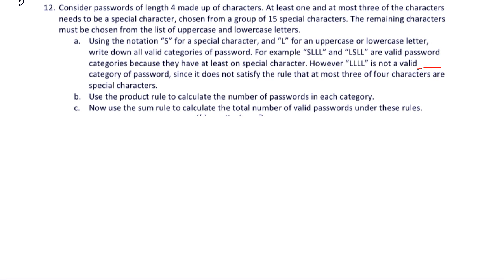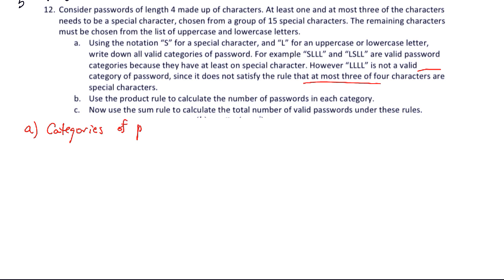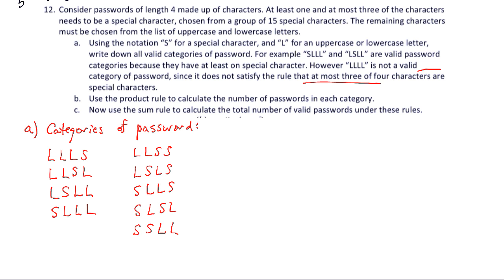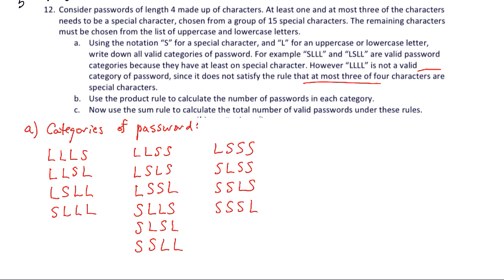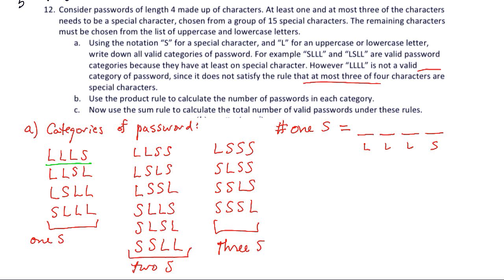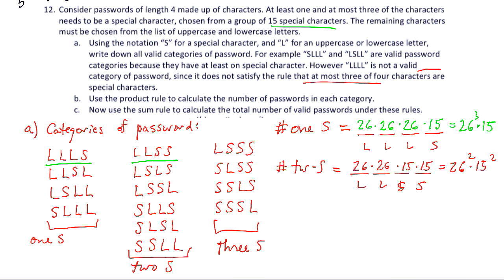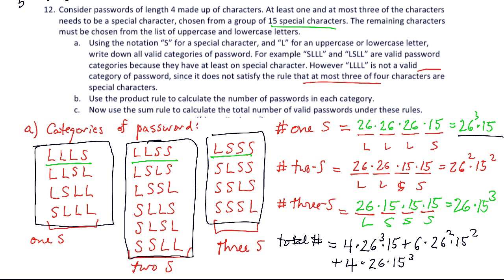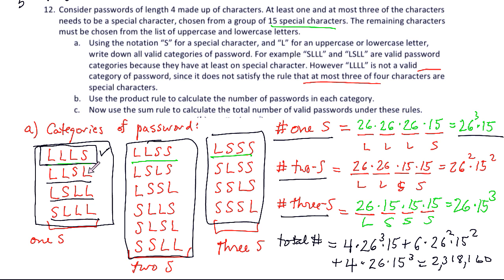Lists and Counting Ex12